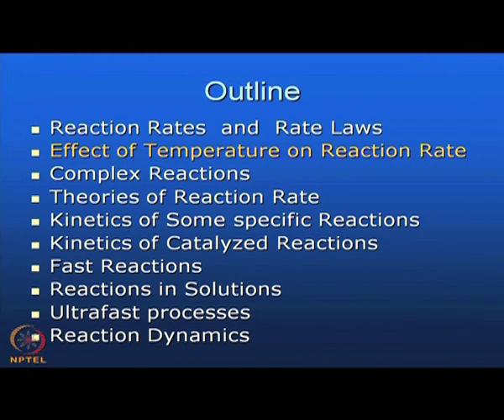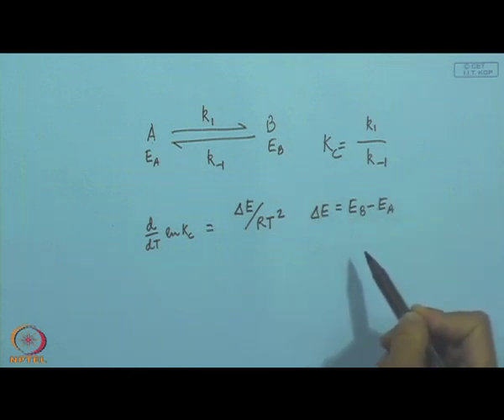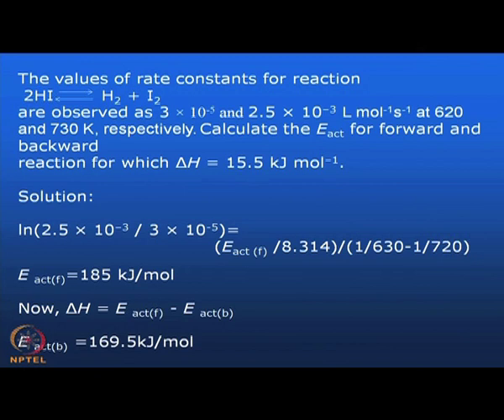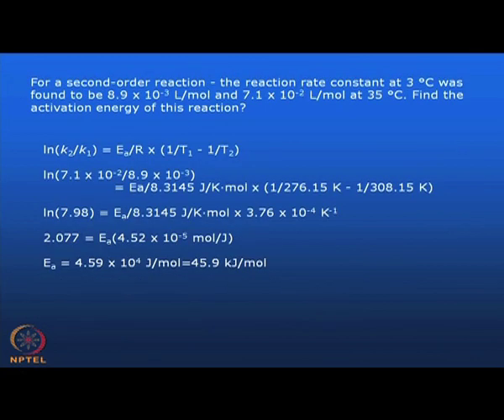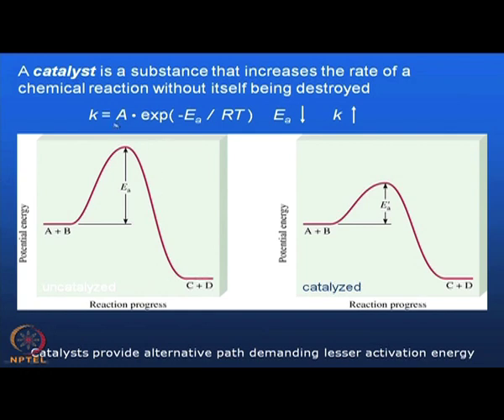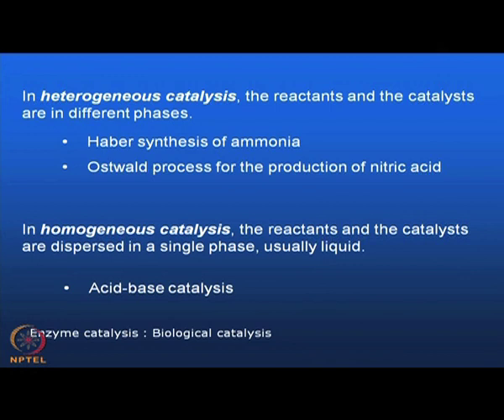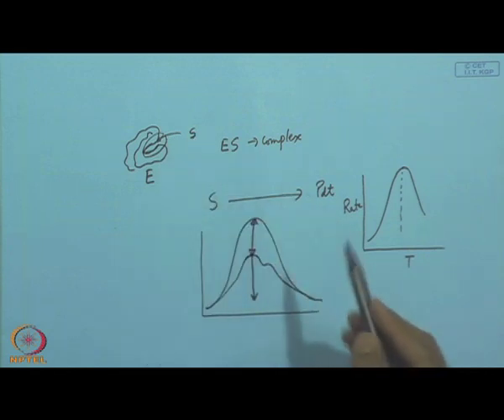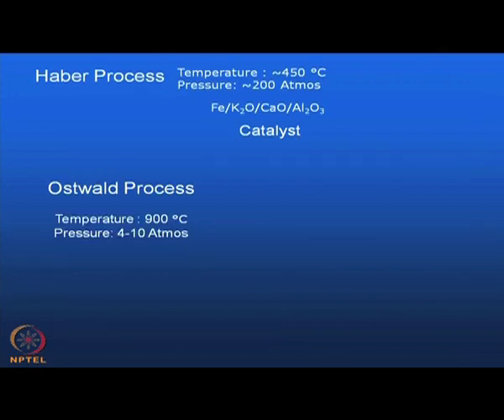Effect of Temperature on Reaction Rate (Contd.)